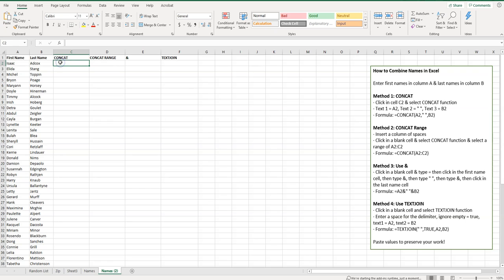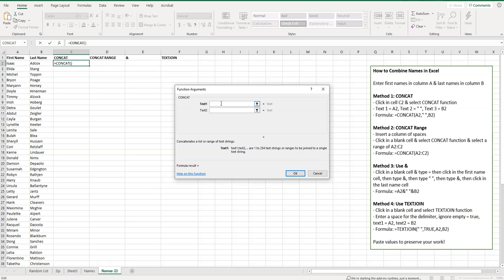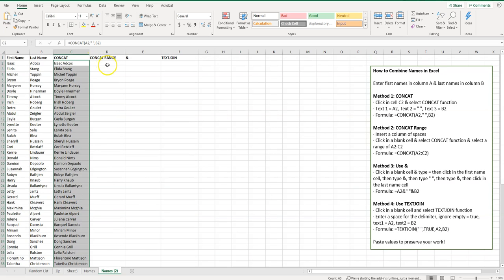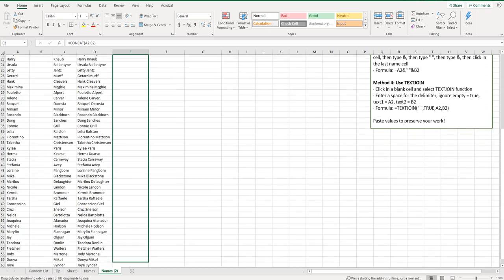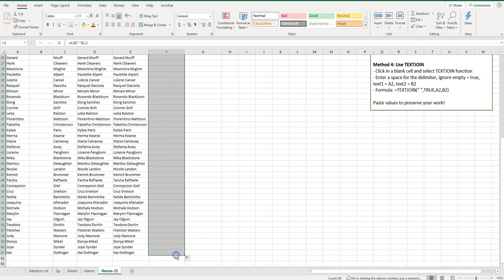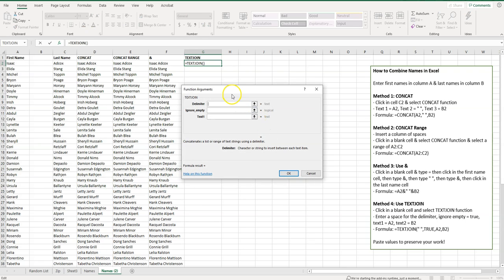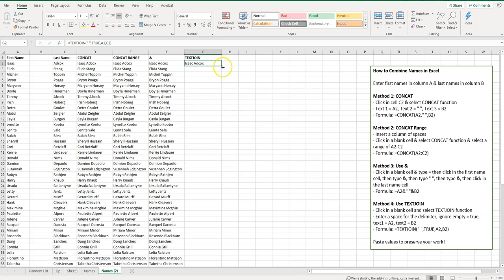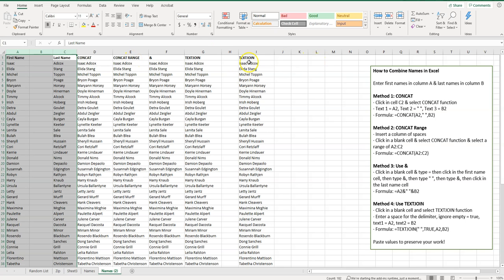4 Ways to Combine Names or Text in Excel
In this video, I show you 4 simple ways to combine first and last names or other separated text.

Enter first names in column A & last names in column B

Method 1: CONCAT (starting at 0:10)
· Click in cell C2 & select CONCAT function
· Text 1 = A2, Text 2 = " ", Text 3 = B2
· Formula: =CONCAT(A2," ",B2)

Method 2: CONCAT Range (starting at 1:45)
· Insert a column of spaces (insert a column between A&B, enter a space in B2 & copy & paste down column B)
· Click in a blank cell & select CONCAT function & select a range of A2:C2
· Formula: =CONCAT(A2:C2)

Method 3: Use & (starting at 2:58)
· Click in a blank cell & type = then click in the first name cell, then type &, then type " ", then type &, then click in the last name cell
· Formula: =A2&" "&B2

Method 4: Use TEXTJOIN (starting at 3:51)
· Click in a blank cell and select TEXTJOIN function
· Enter a space for the delimiter, ignore empty = true, text1 = A2, text2 = B2
· Formula: =TEXTJOIN(" ",TRUE,A2,B2)

Don't forget to copy & paste as values to preserve your work!